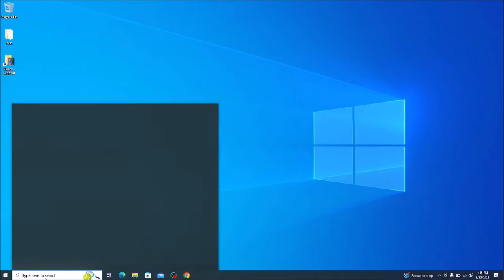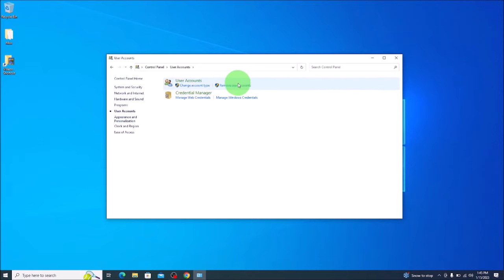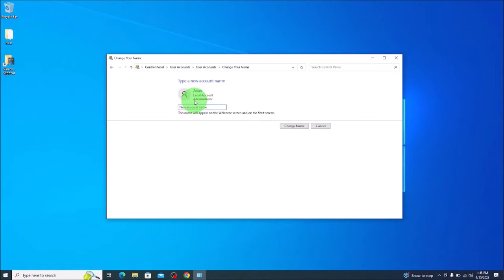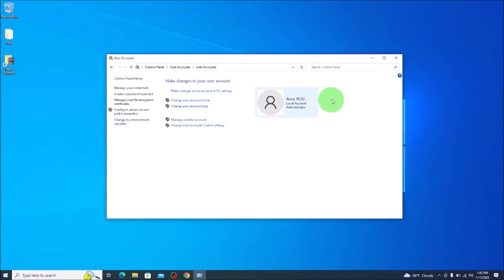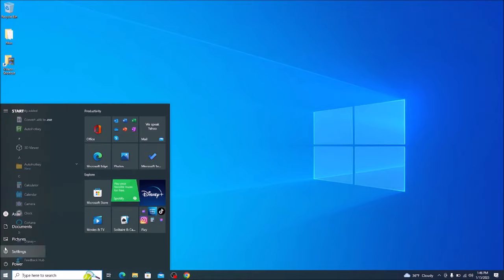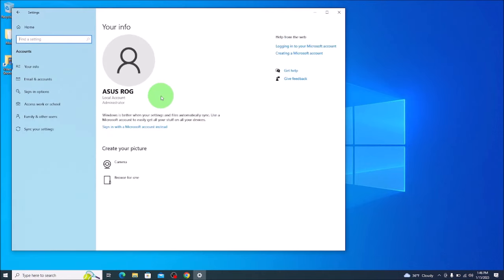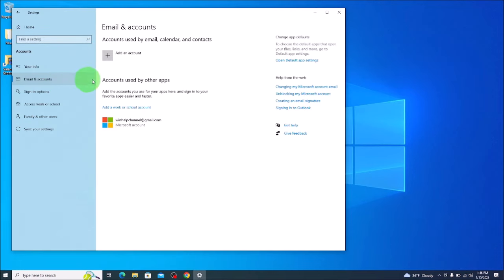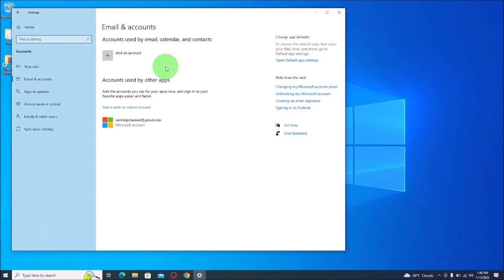How To Change Account Name for Windows 10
In this video, I will show you how to change your Account / User name in Windows 10.  Note:  If you are using a Microsoft Account to log in, you will need to go there to change your name.  It cannot independently be changed on your computer.  Ill show you how to do that as well in this video.